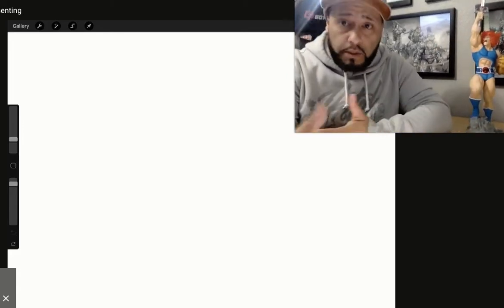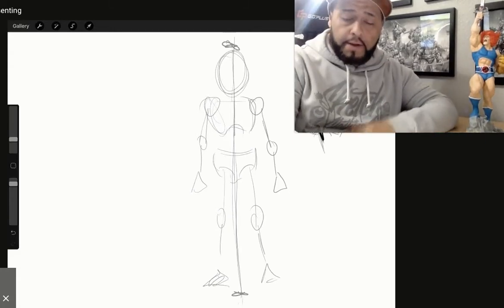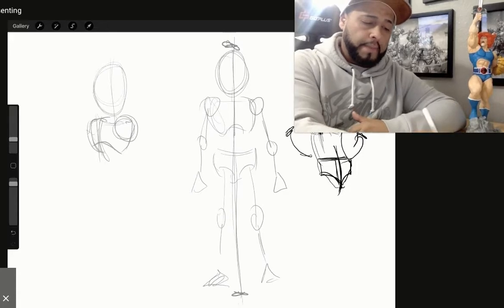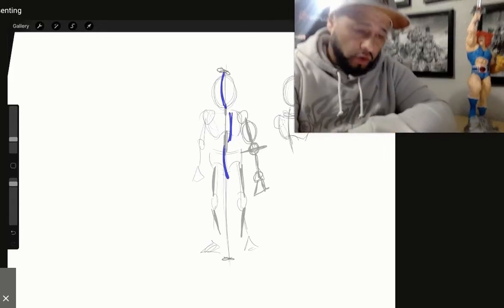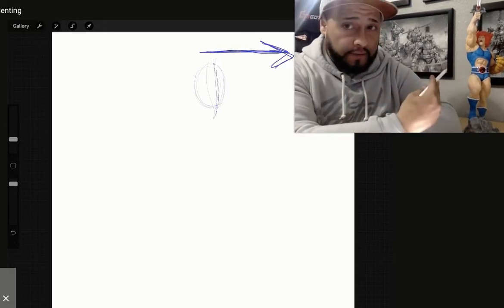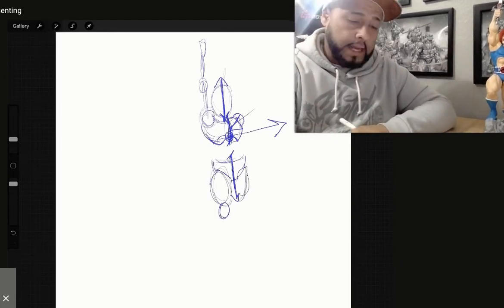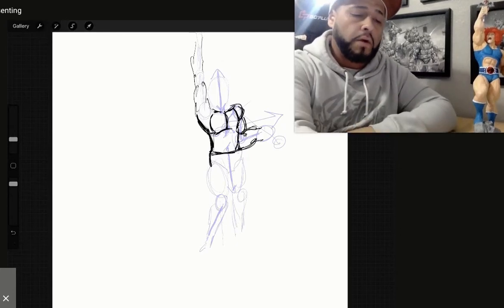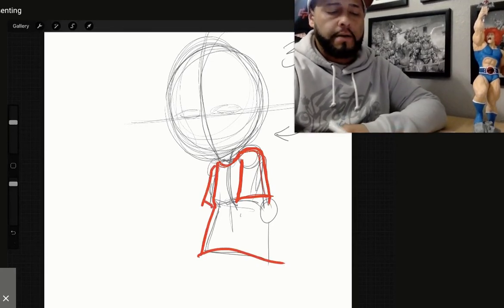Comic Book Art w/ Mr.Josh Episode 2 "Dynamic Drawing"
Watch and Learn how to make your very own Comic Book with Mr.Josh!! every Friday new episodes will be on the channel.